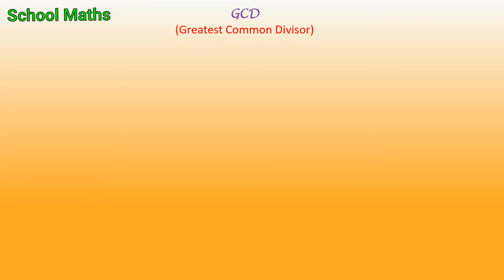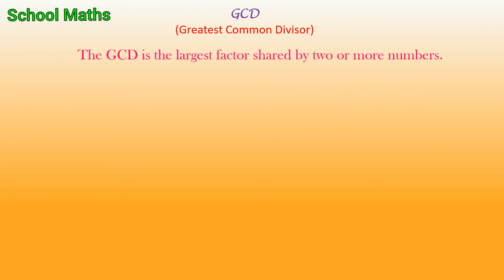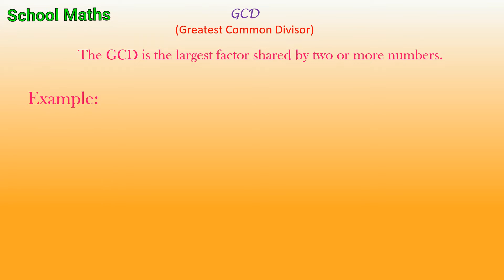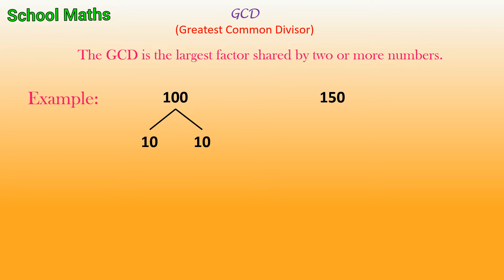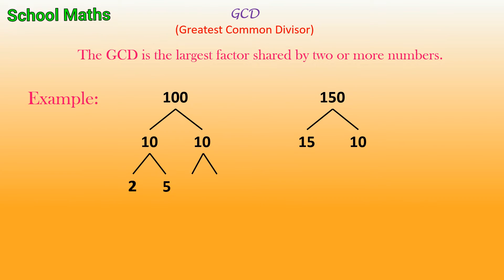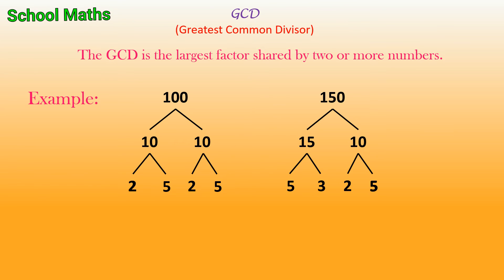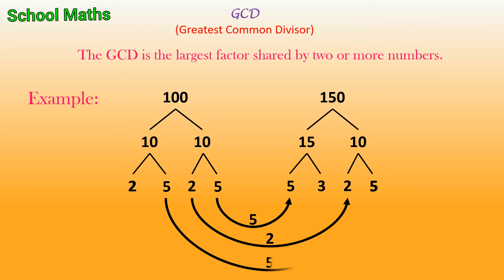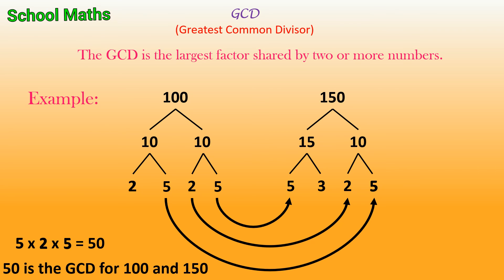Greatest Common Divisor GCD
Hello kids, in this video I have shared what is GCD and I have given one example of GCD. If you want to know about it, then please watch this full video.